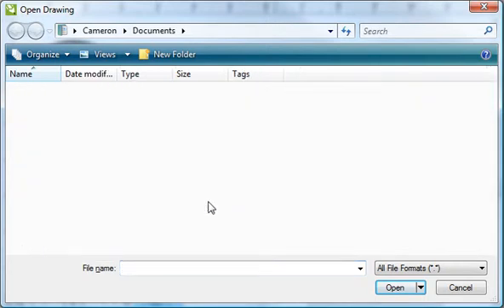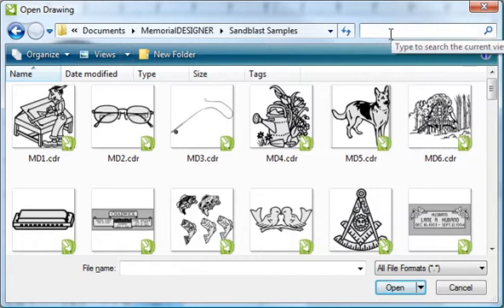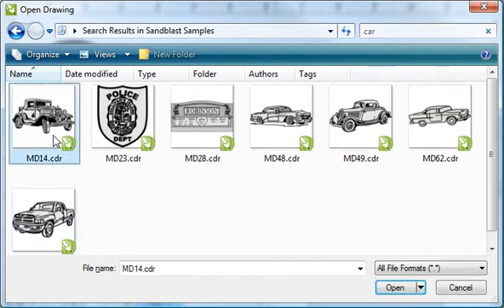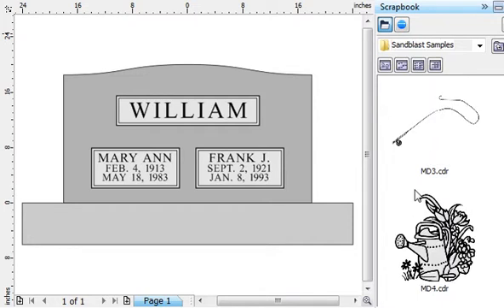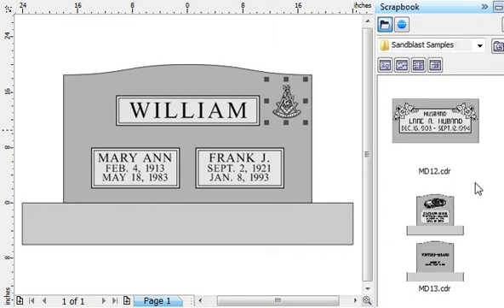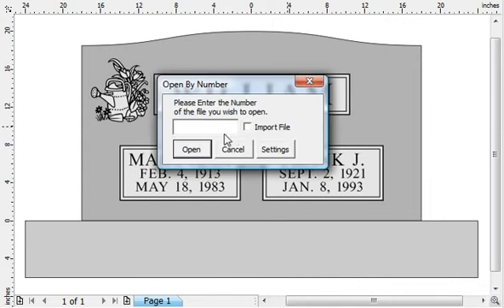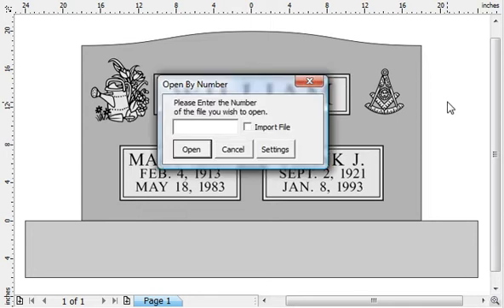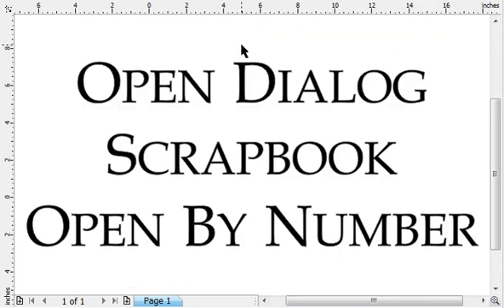Opening Designs in MemorialDESIGNER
This shows the various ways to open designs in MemorialDESIGNER X4